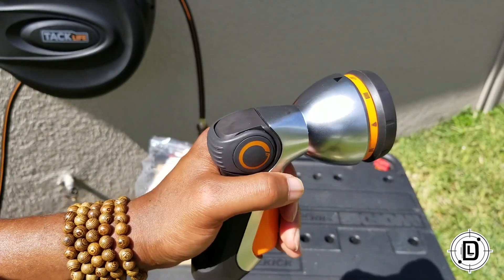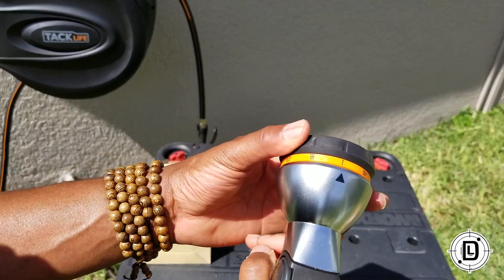TackLife Multi Spray Gun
Unboxing and review of the 10 pattern multi-spray gun by Tacklife. The metal construction make the spray gun ideal for the riggers of working in the garden and around the house. There is a spray pattern to fit all types of uses. The water is controlled by an easy to use flow control giving you the right amount of pressure to fit your needs. This is a very useful multi-purpose spray gun built to last.